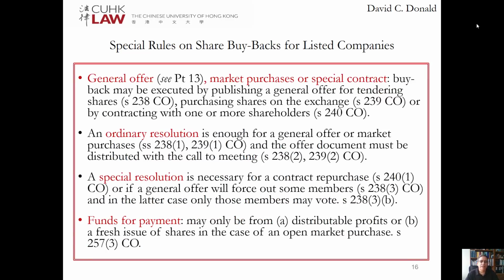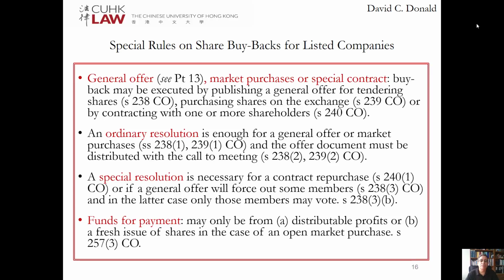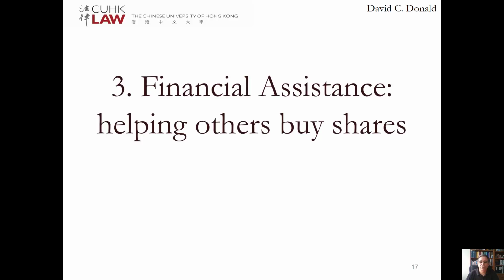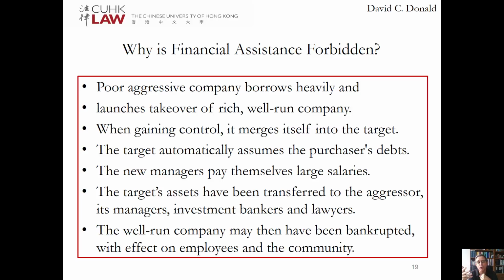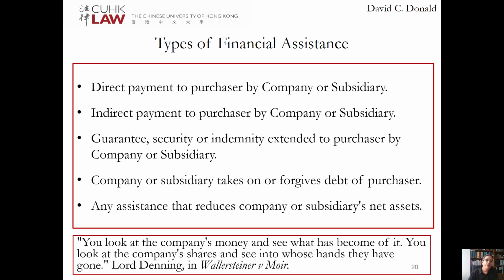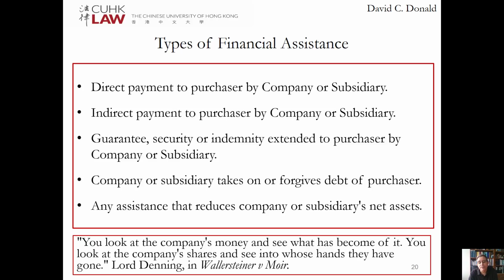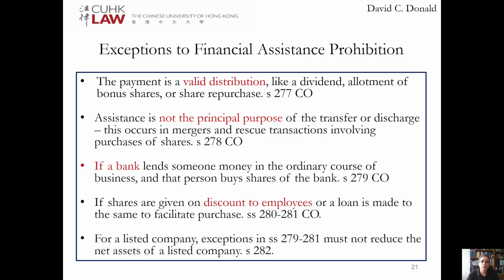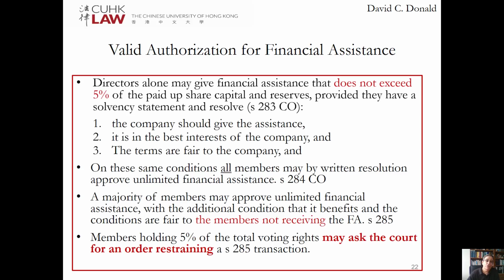Hong Kong Company Law Lecture 6 Creditor Protection, Part C